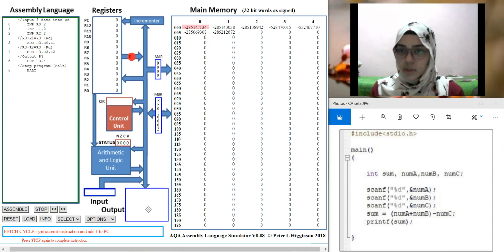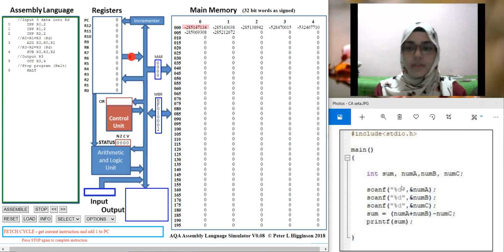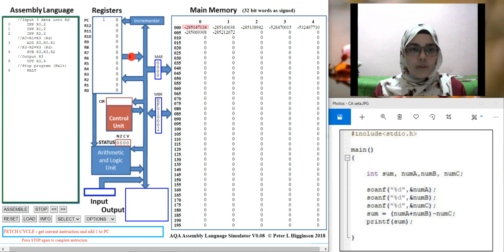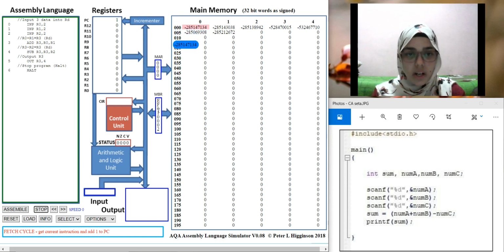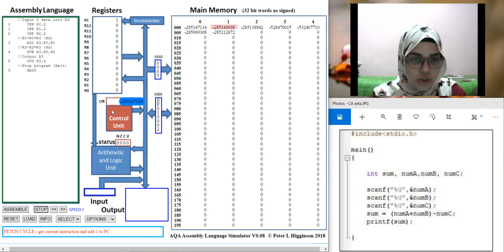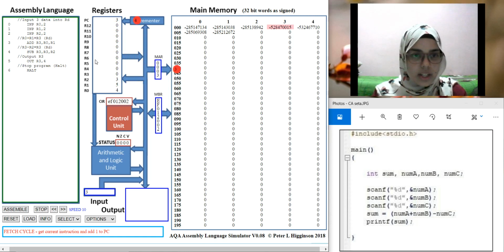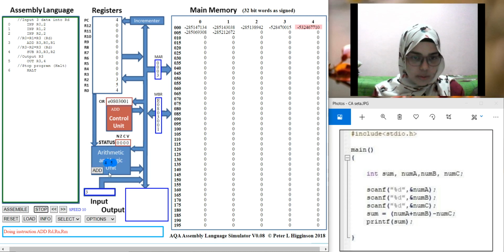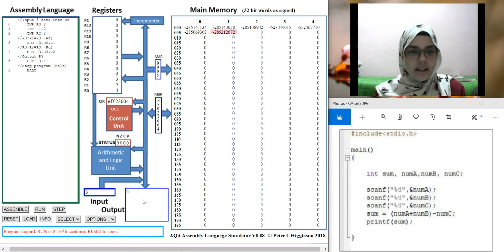Assembly Language Usage in RISC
Name- Nurul Iman Binti Yusuf
Matrix Number- AA192178
Project Set A
Computer Architecture  (DAT 10703)
Seksyen 2, Jabatan Teknologi Maklumat
Universiti Tun Hussein Onn Malaysia
Lecturer - Dr Shelena Soosay Nathan

*Instruction Set (in Assembly Language)*
p.s. the 2 signs // means it's a just a note, for anyone who wishes to understand the reasons i put the codes the way i did. this // is not part of the instruction set. please take note

//Input 3 data into Rd
INP R0,2
 INP R1,2
 INP R2,2

//R0+R1=R3 (Rd)
 ADD R3,R0,R1

//R3-R2=R3 (Rd)
 SUB R3,R3,R2

//Output R3
 OUT R3,4

//Stop program (Halt)
 HALT

Hope this short presentation helped anyone understand clearer on how an RISC and instruction cycles in general work. If i spoke too fast, i sincerely apologize and suggest you change the speed of the video in order to hear my speech slowly, if you wish to do so. Also, sorry on behalf of the simulator for not changing its speed on the moments i wanted it too, i think it 's due to the screen recording i used as it was online, must have affected it's connection and so on. Nevertheless, i hope everyone enjoyed! XD